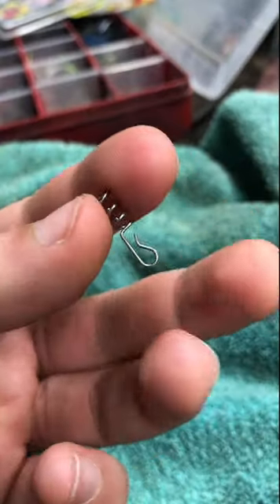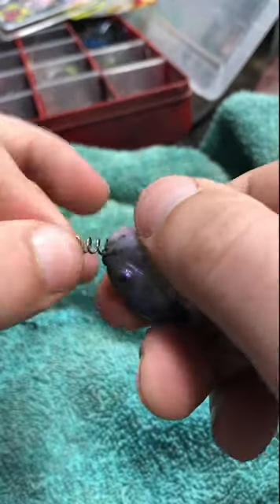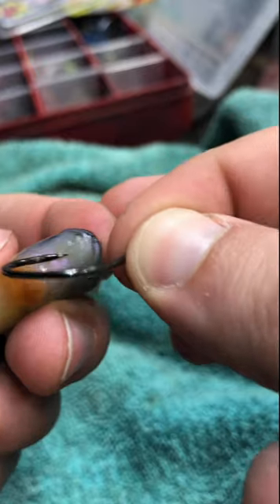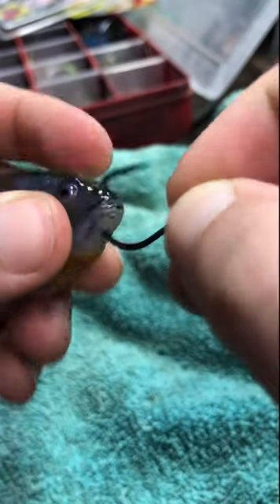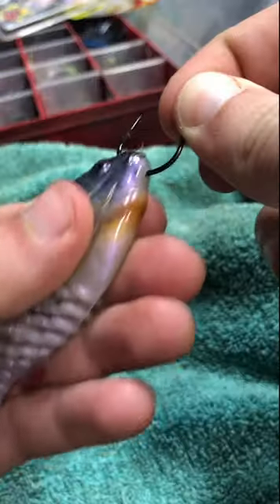How to rig the Berkeley gilly